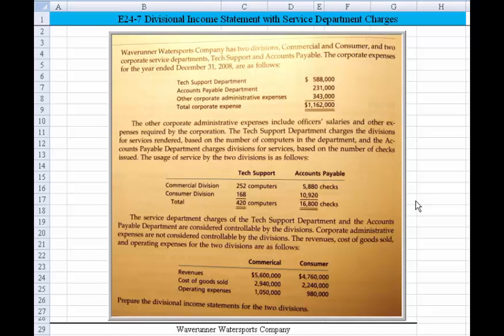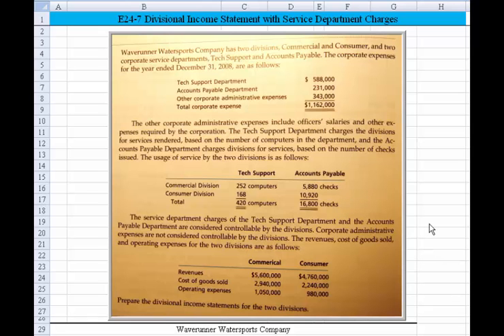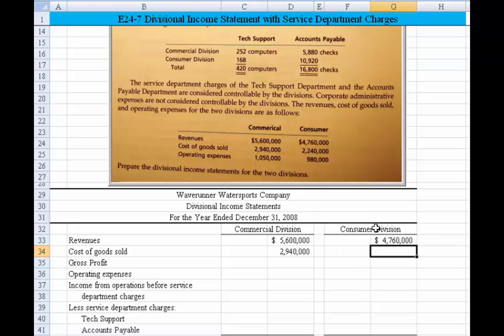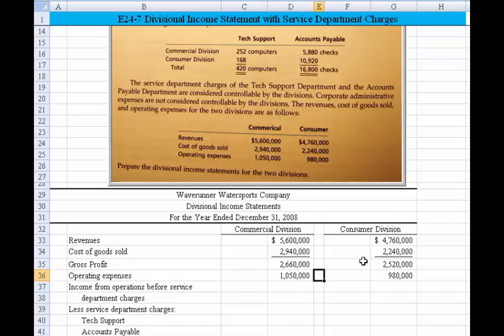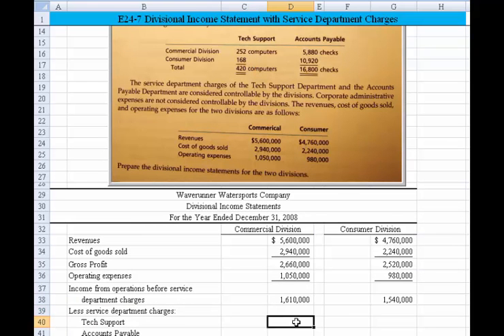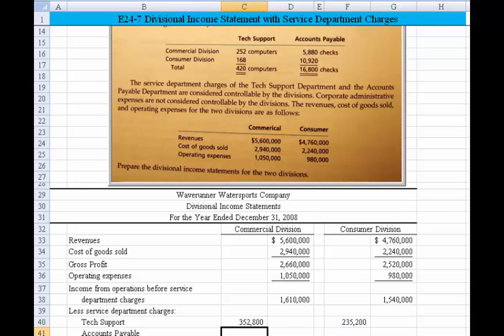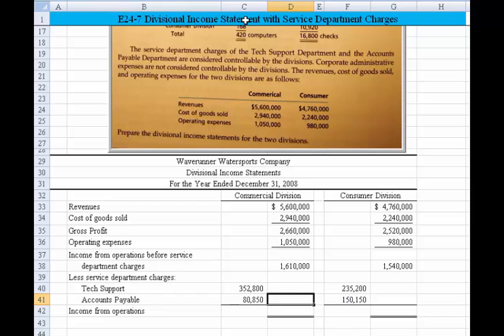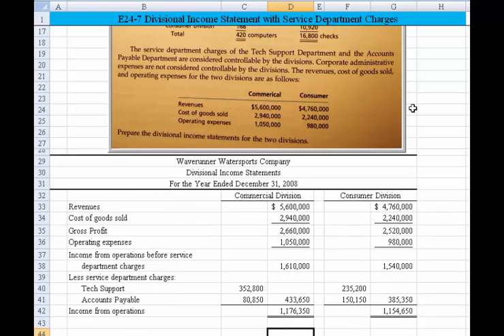Divisional income statement with service department charges (E24-7)